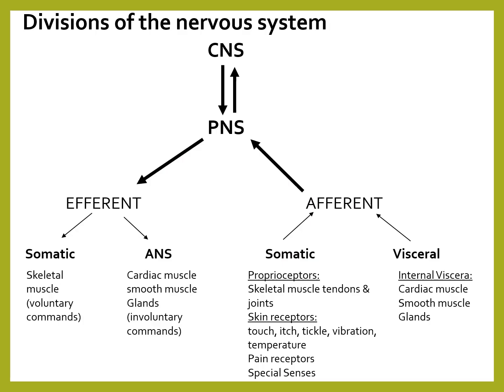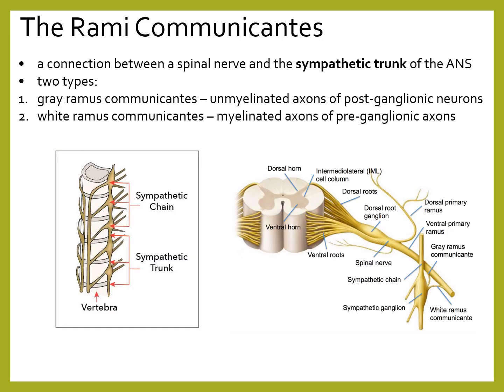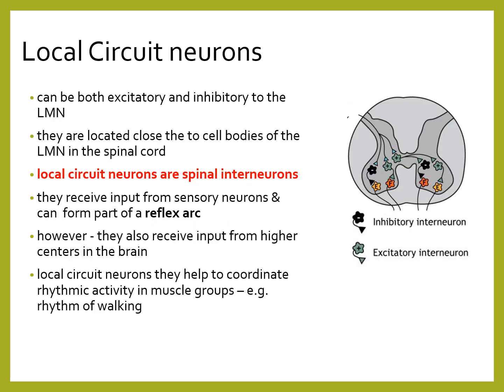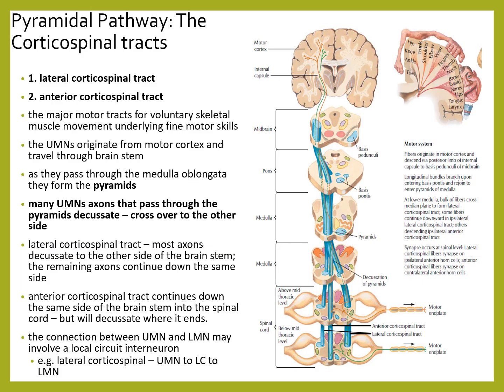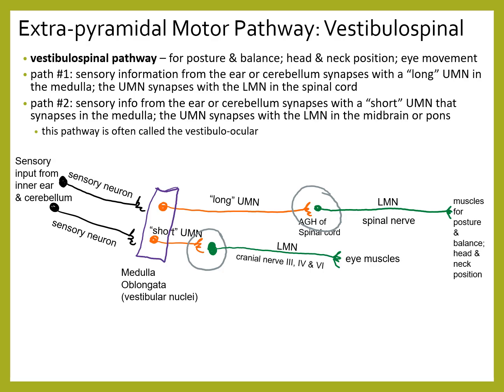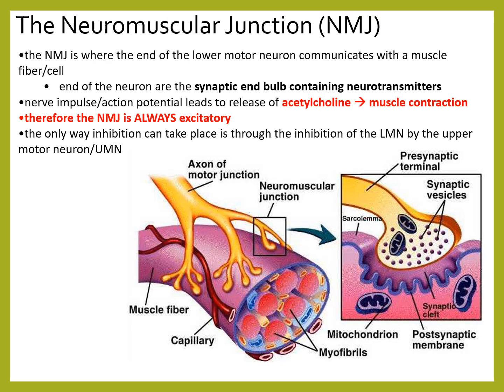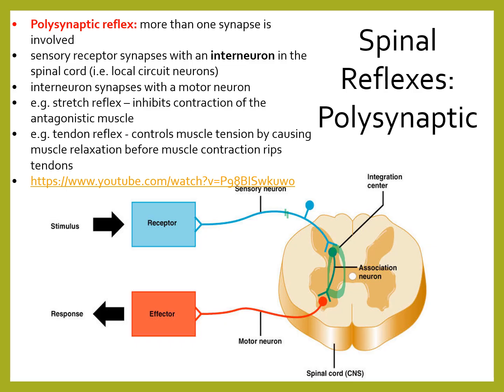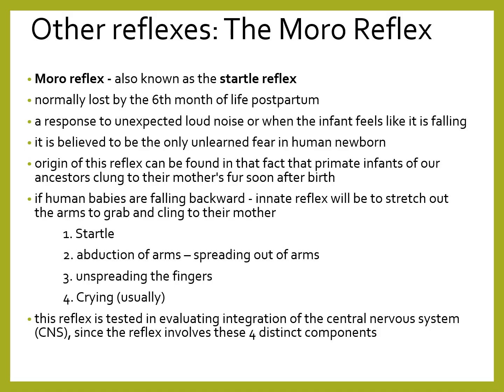Lecture 9A Somatic Nervous System video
Physiology lecture about the somatic nervous system and somatic motor pathways